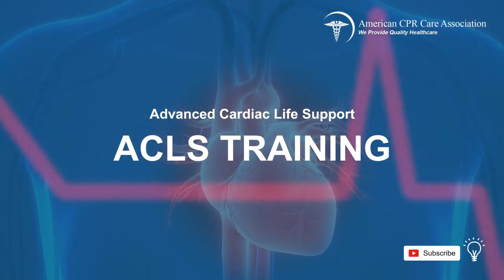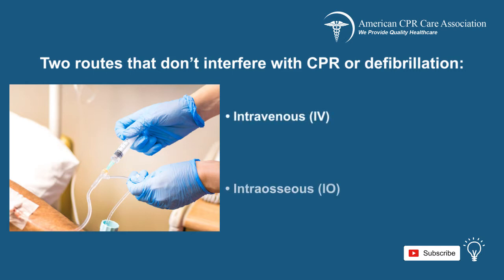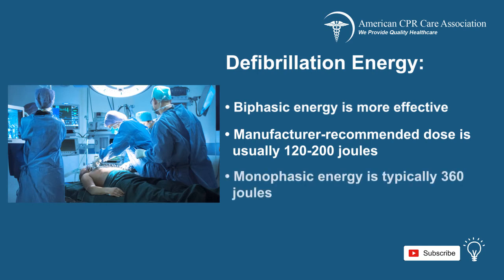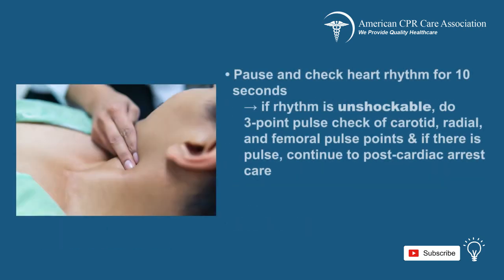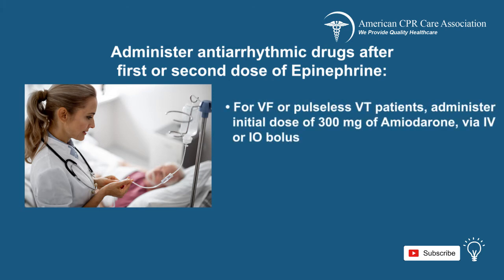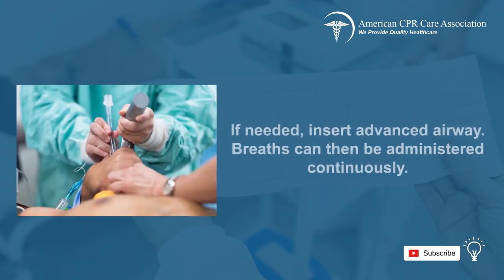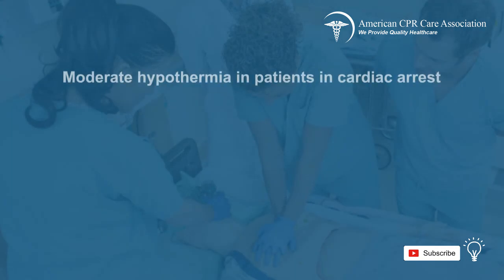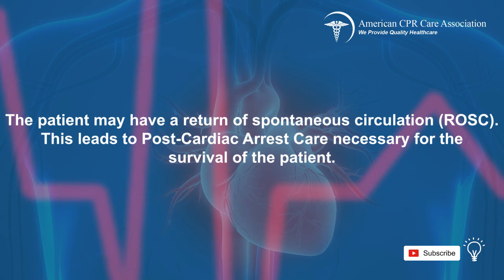Chapter 9: Adult Cardiac Arrest Algorithm - American CPR Care Association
Welcome to the Advanced Cardiac Life Support chapter on the Adult Cardiac Arrest Algorithm. Learn more about the intravenous (IV) and intraosseous (IO) routes to administering drugs safely. This chapter also covers what to do with reversible causes i.e.; hypothermia, hypovolemia, etc. Chapter 9 is a continuation of the scenario presented in the previous chapter. For the full Cardiac Arrest Algorithm, take a look at the chart included in this section.